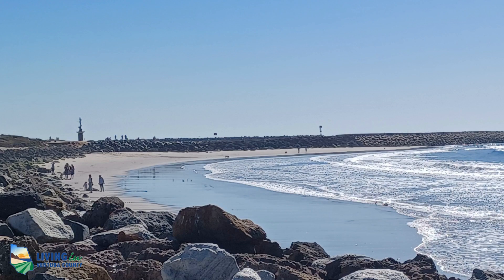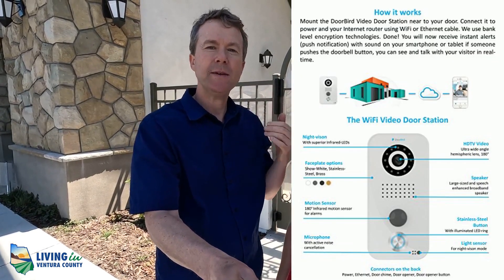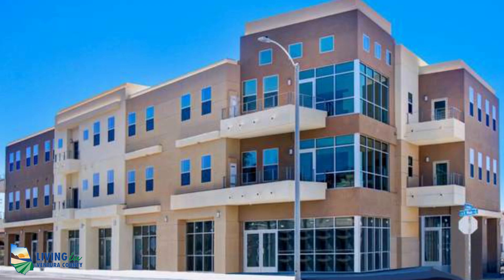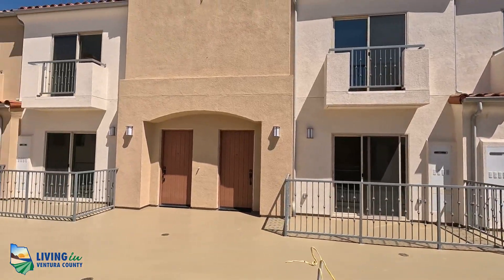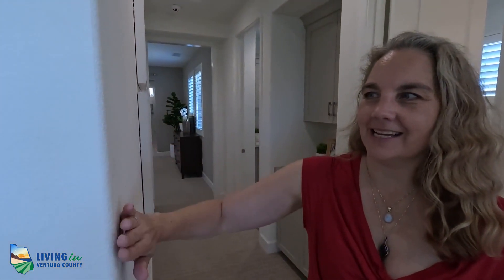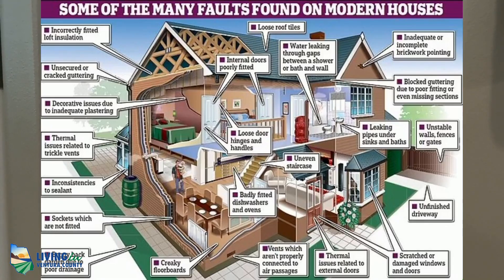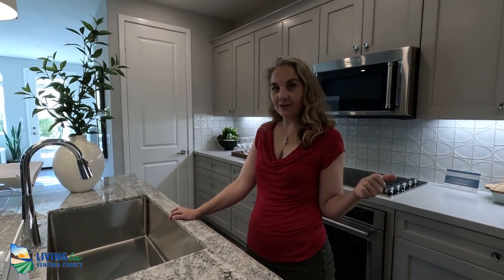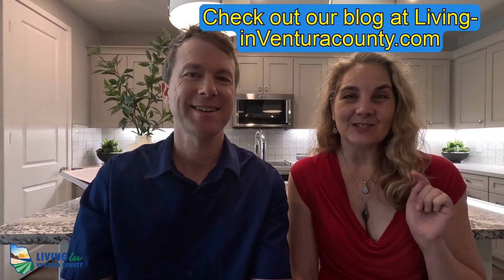Rare New Construction In Ventura California- Don't Miss Your Chance, Come Tour With Us Today!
Do you want it all? Living in Ventura, Ca. with the beach, mountains, and perfect weather, as well as, new construction! We cover the 3 top new construction sites Ventura has to offer right now and some up-and-coming construction sites. If you are interested in buying a home in Ventura at Villa San Clemente, Portalvo, Tierra Del Sol, Novato Del Sol, Fresco Del Sol, the Pearl, or any other up-and-coming new homes in Ventura, you won't want to miss this video. Let's face it, most of Ventura is already built out. So if you want a newly constructed home you need to be on top of it. We can help you with that! If you are looking to move, retire, relocate, and live in Ventura, California then come and explore this city with us.

There’s so much more information we can help you with.

Buying or Selling in Ventura County, California?🏄
😀Just a short conversation to see if we will be a good fit to work together 👍

Living In Ventura County/Balboa Real Estate
Keziah Aaliyah California License #02157683
Bart Potter California License #02157874